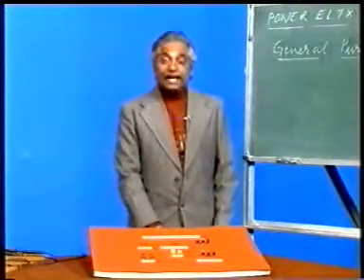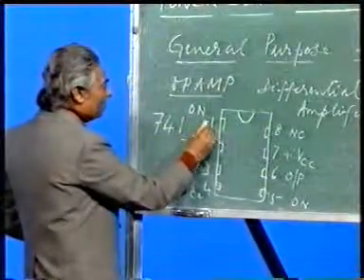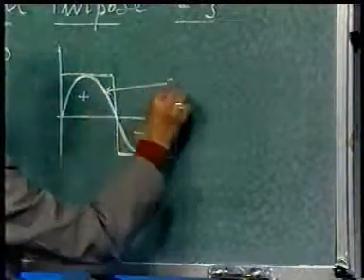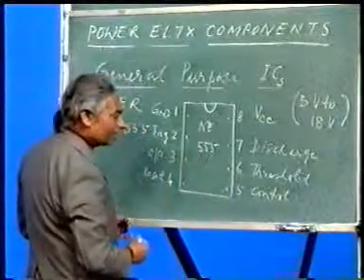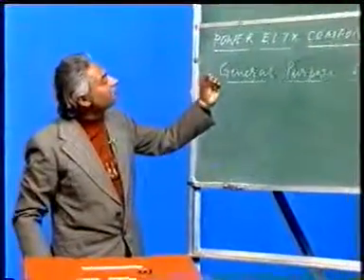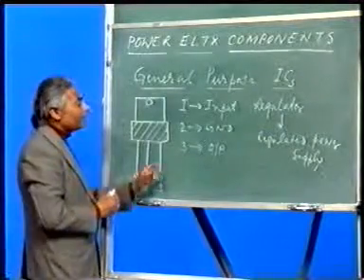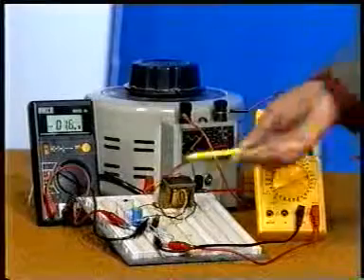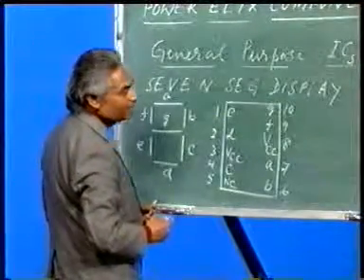Power Electronics Component Part 4